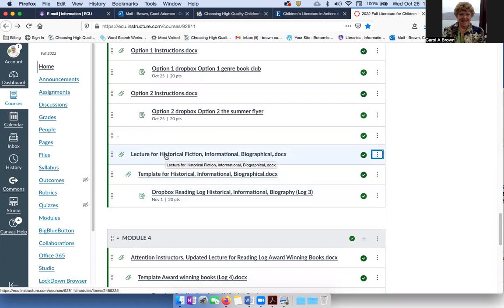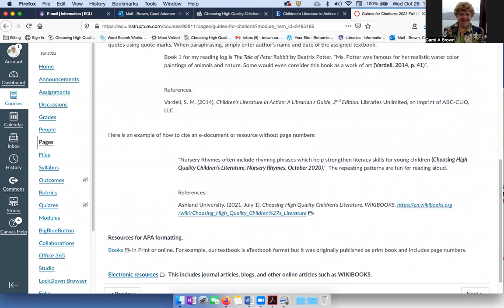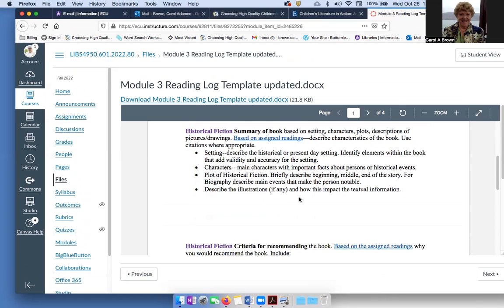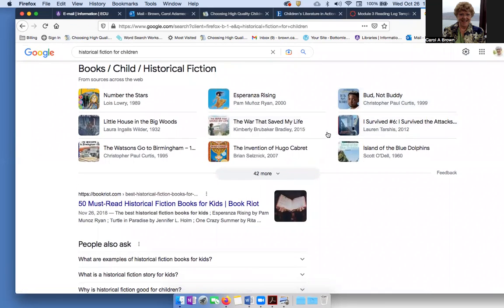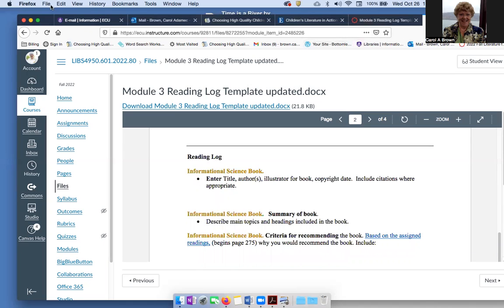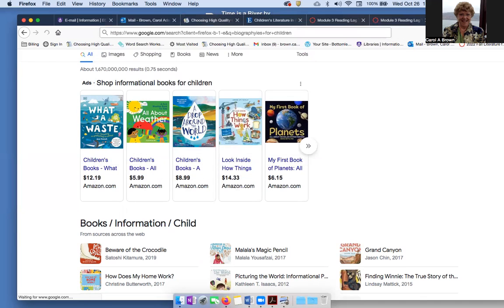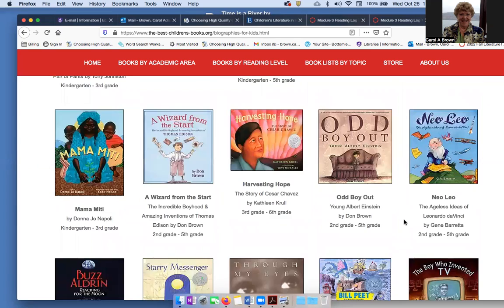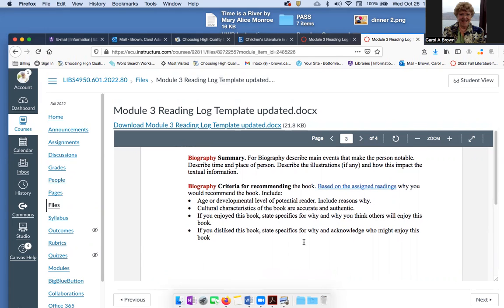Log 3 for LIBS 4950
video lecture for writing your log 3.